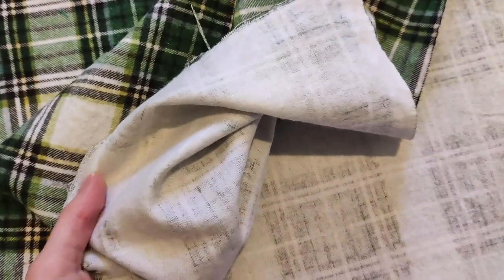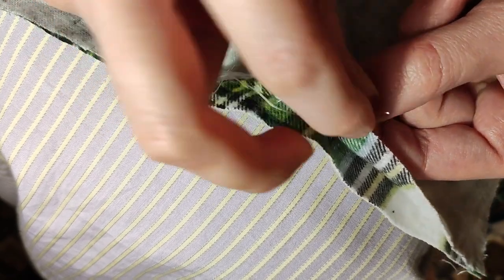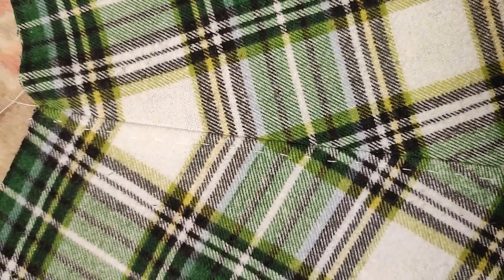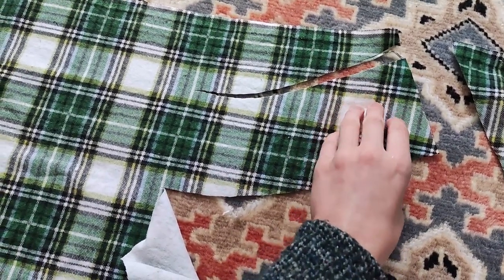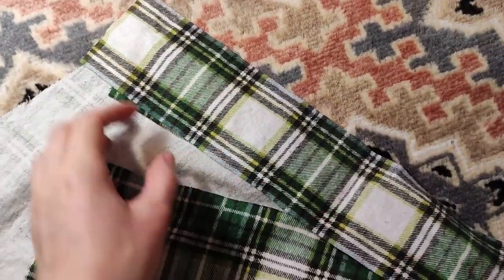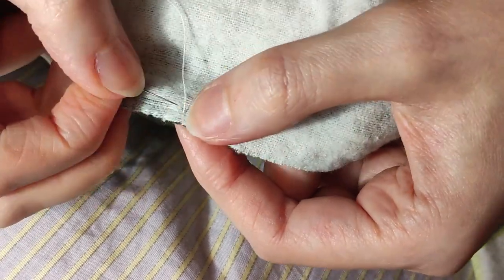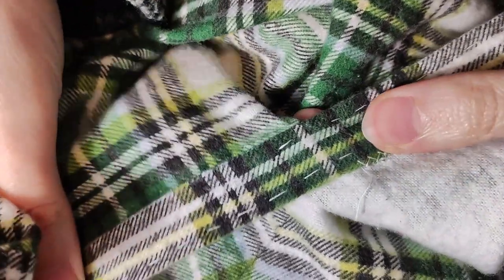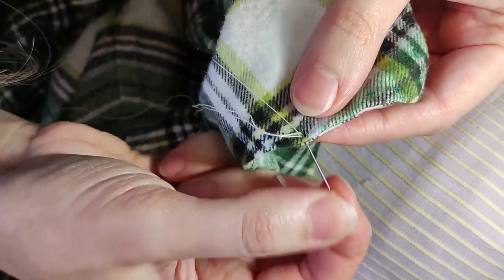Handsewn Flannel Pyjamas Part 1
Hello,

It's been cold lately and I'm in desperate need of warm nightwear. I bought some plaid flannel for a petticoat but I changed my mind and decided to make pyjamas instead. I used the pattern of my 1893 drawers and the yoke pattern of my 1904 drawers. I didn't have enough fabric so I could only make the bottom, and I had to make it a little bit short.

I think for the shirt I'll get some plain flannel, the green plaid would be too much. I'm thinking about making it really pretty, something like an Edwardian shirtwaist.